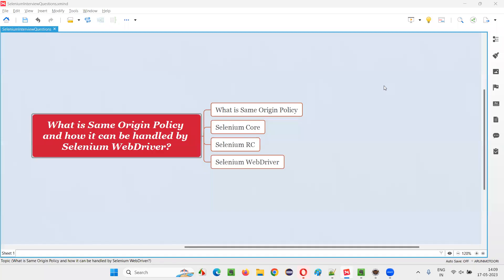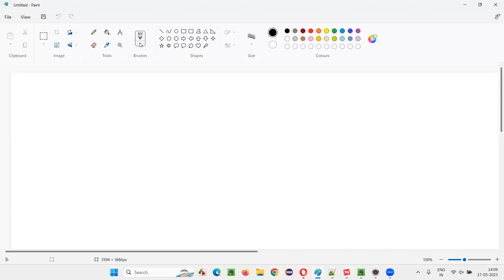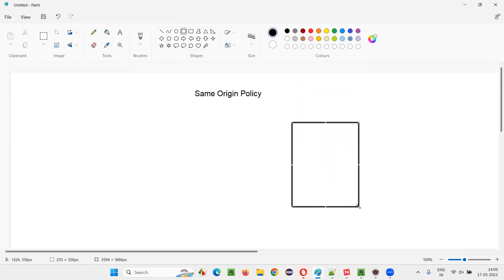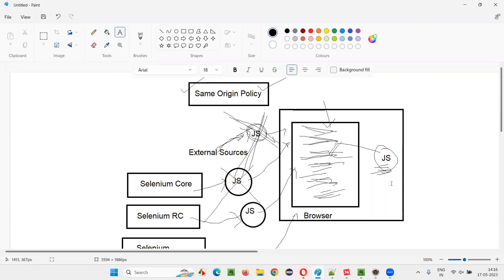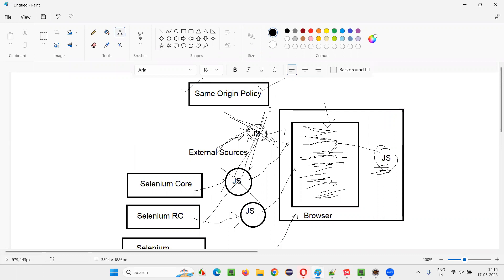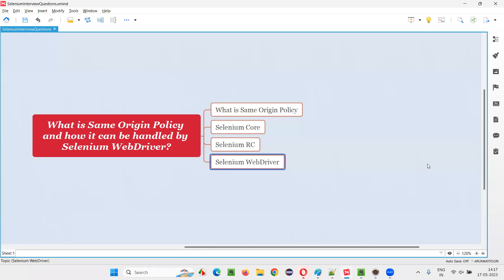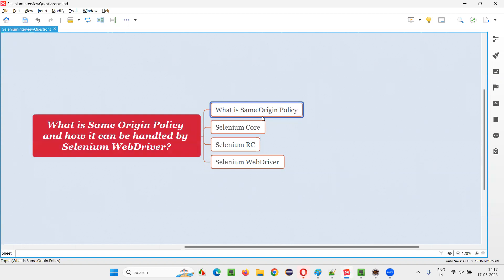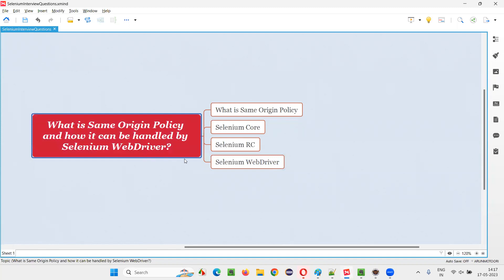Same Origin Policy & how it can be handled by Selenium WebDriver (Selenium Interview Question #139)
In this session, I have answered one of the Selenium Interview Questions i.e. What is Same Origin Policy and how it can be handled by Selenium WebDriver